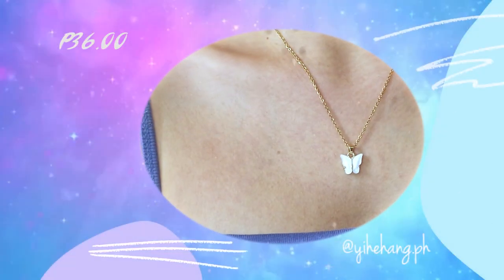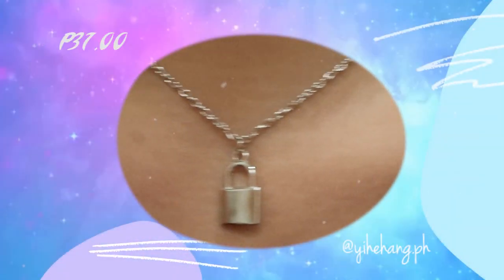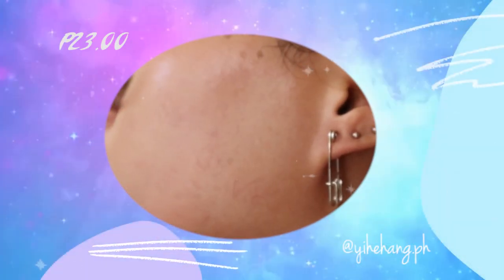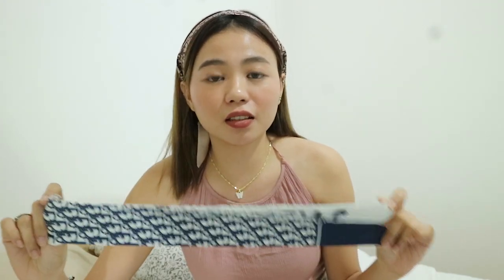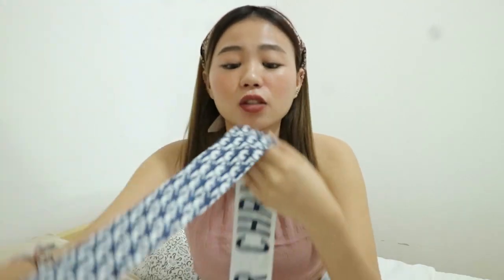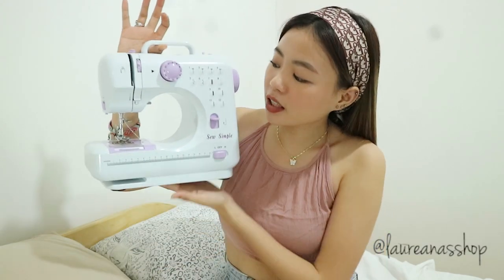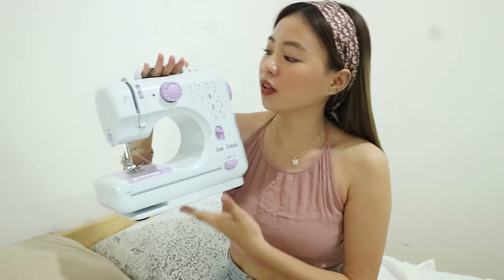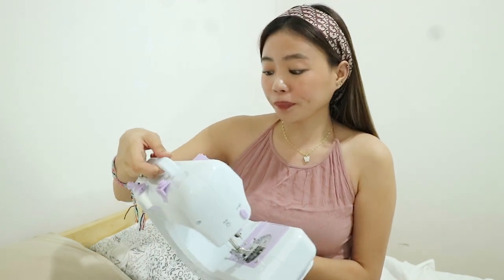another shopee haul ~ accessories ~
Another freaking haul!! Hahaha!! I don't know what to say, but as of writing this, wala na namang parcel na parating. Napigilan ko na po sarili ko.

Hope you enjoyed this! If you did, comment this litol cute 🦋 on the comments section below so as I would know that you spent time reading this letter of mine. Hehe.

Thank you and wuvyu!

S O C I A L M E D I A A C C O U N T S:

Love lots. ❤️